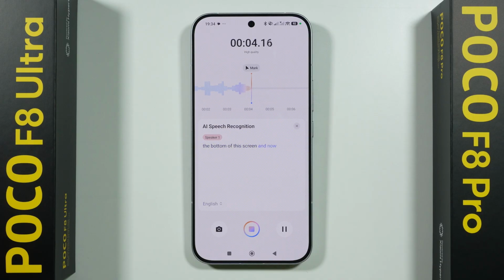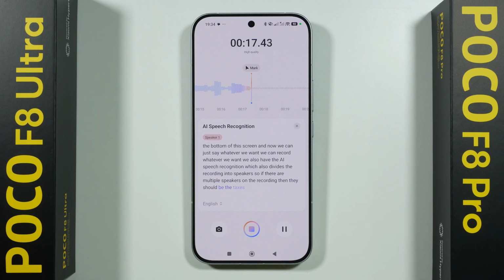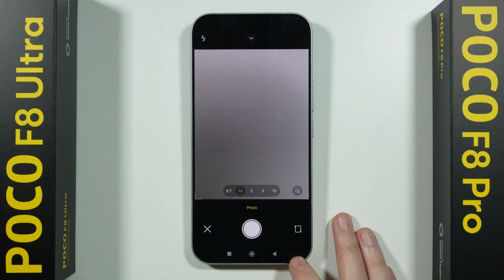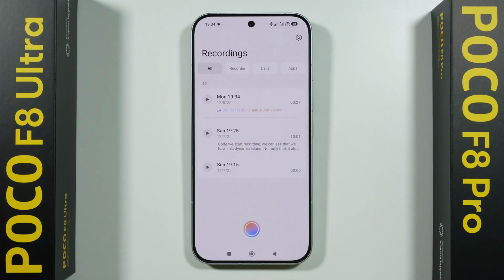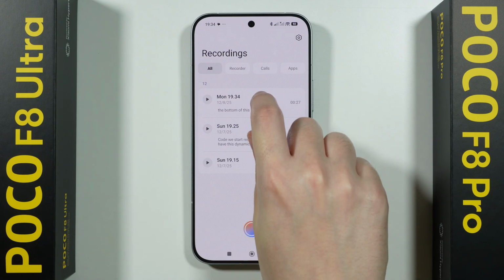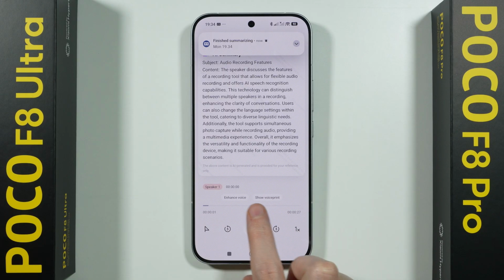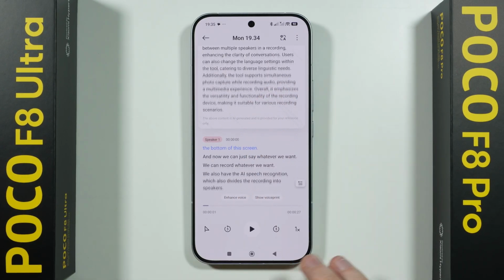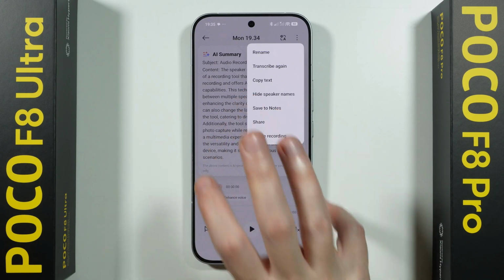POCO F8 Pro/F8 Ultra: How to Record Sounds (Find Voice Recorder) - Create Voice Memos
In this video, I'll show you how to record sounds and find the voice recorder app on your POCO F8 Pro and F8 Ultra to create voice memos. This tool allows you to capture audio notes, meetings, or personal reminders. Follow these steps to start recording, saving, and managing your audio files.